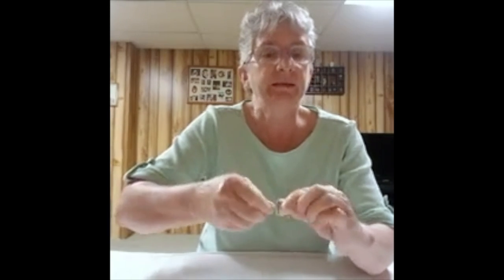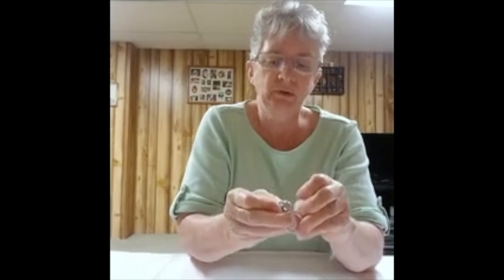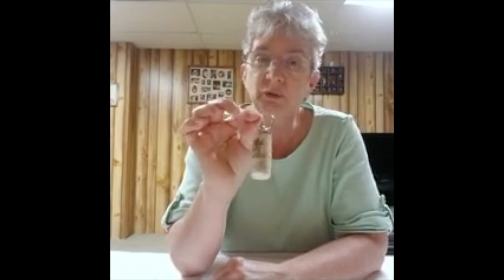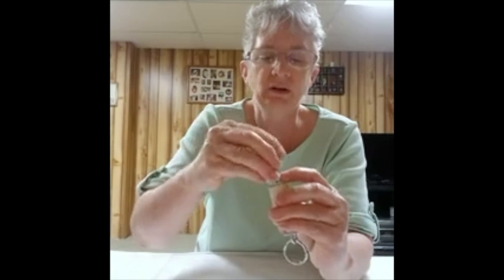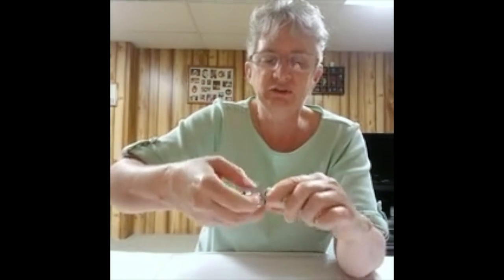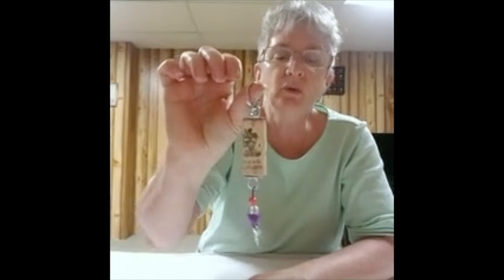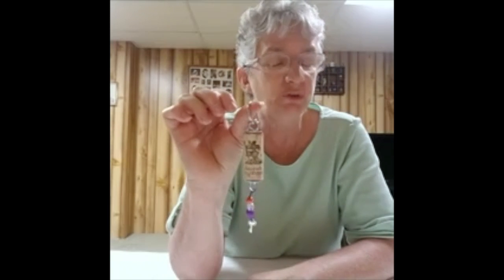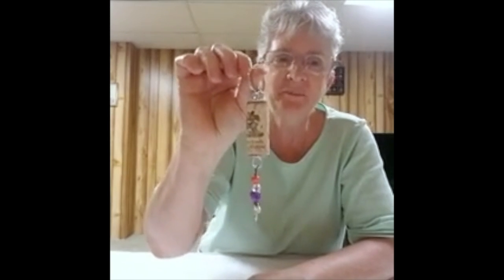VBDL'S Crafts for Adults - June 29, 2020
Welcome to VBDL's Online Crafts for Adults!

Have some old wine corks lying around and you don't know what to do with them? Never fear - Brenda is here to show you how to make a wine cork keychain!

Supplies you'll need:  wine cork, needle nose pliers, 2 washers (3/4 size), 1 key ring, 3-4 beads, 1 charm, 2 1" eye screws.